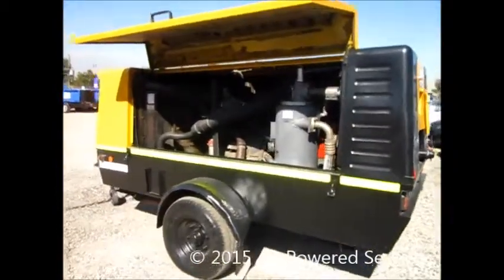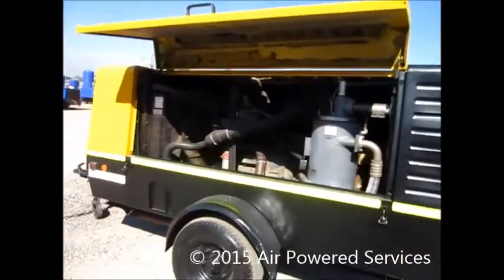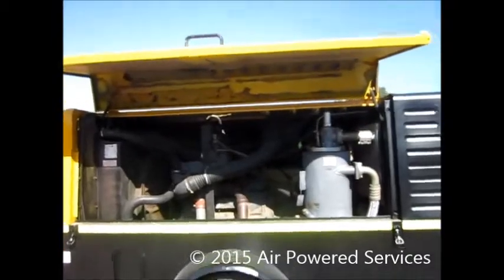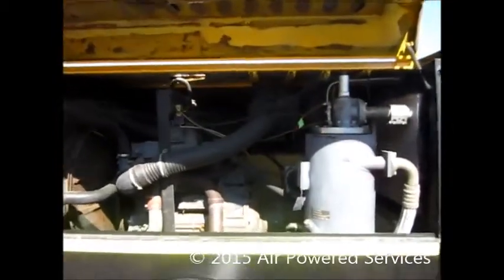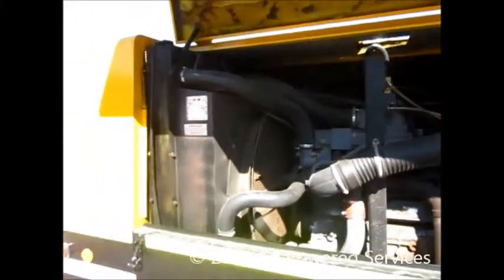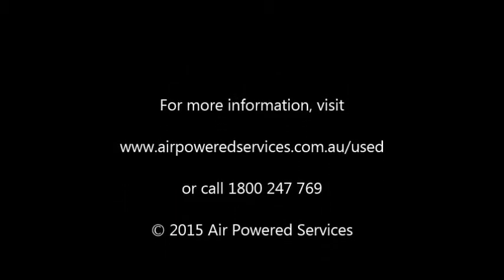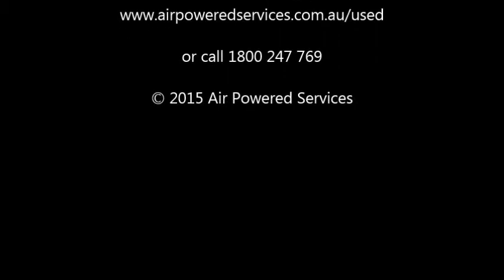Compair C110-9 Diesel Air Compressor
Compair C110-9 Portable Diesel Air Compressor available to purchase from Air Powered Services.

for more information.